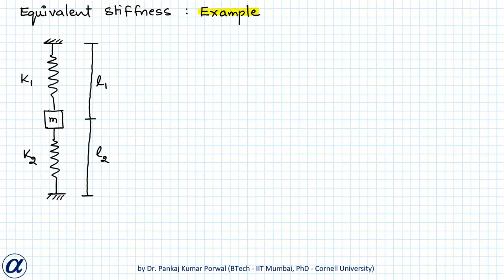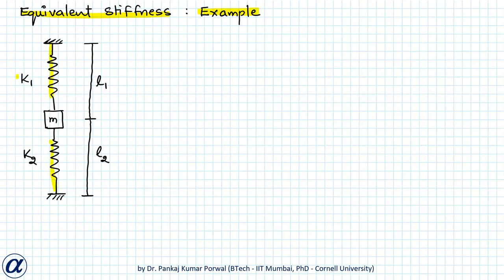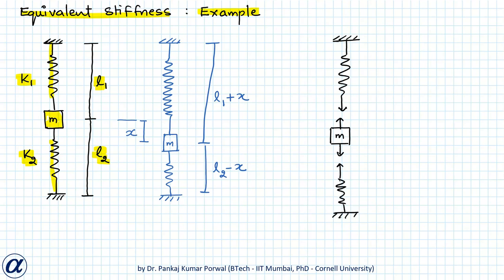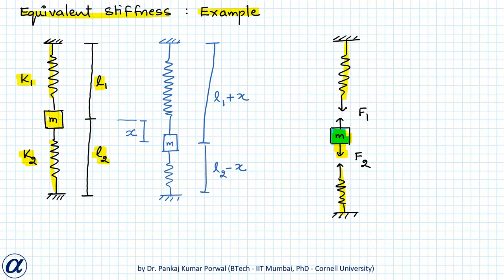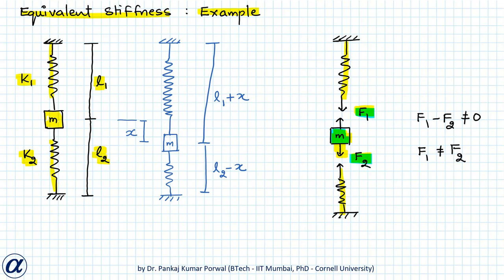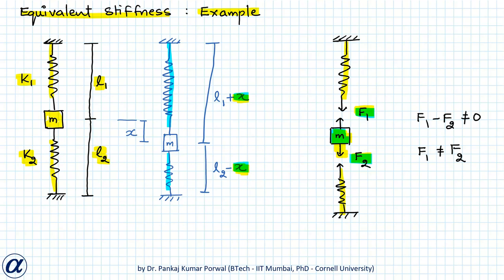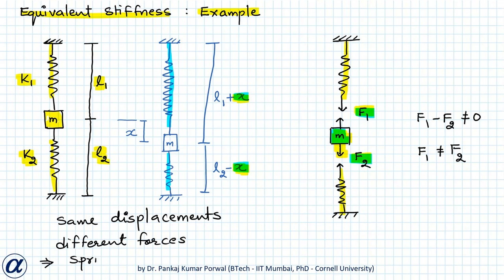Equivalent Stiffness of Springs with Mass in the Middle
How to find equivalent stiffness of springs in series ?
How to find equivalent stiffness of springs in parallel ?
When two springs are in series ?
When two springs are in parallel ?
What are the differences in springs in series and in parallel ?

Parallel System
If two springs are connected such that under the action of external load they have same displacement and different forces then they are said to be in parallel.
Equivalent stiffness is sum of stiffnesses of the parts.  keq = k1 + k2

Series System
If two springs are connected such that under the action of external load they have different displacements and same force then they are said to be in parallel.
(1/keq) = (1/k1) + (1/k2)
keq = (k1 k2)/(k1 + k2)